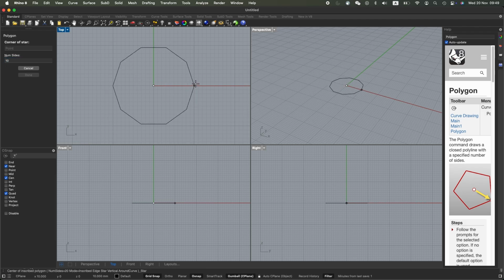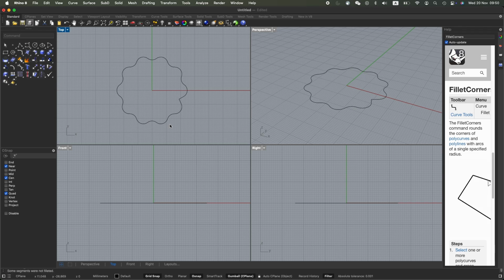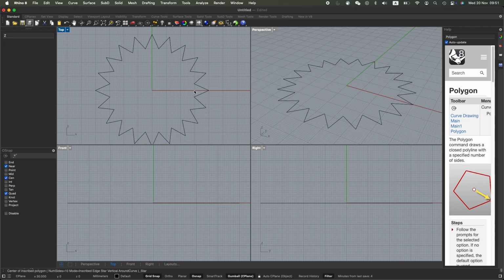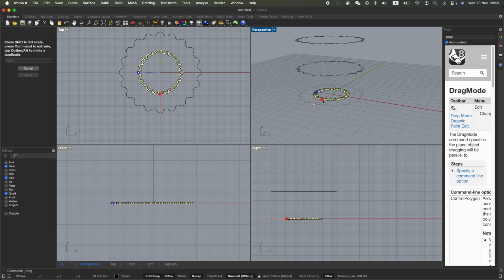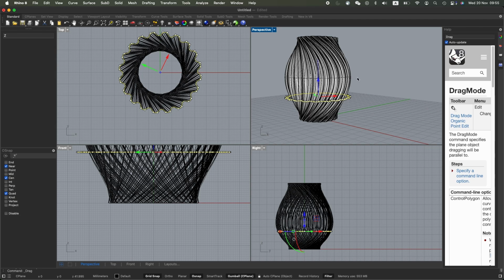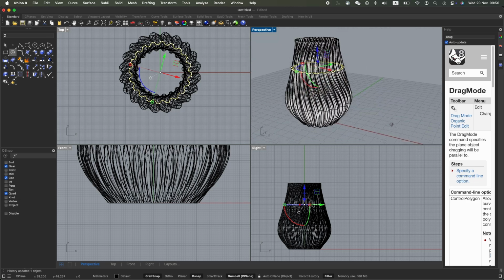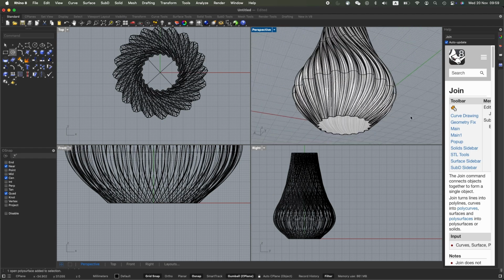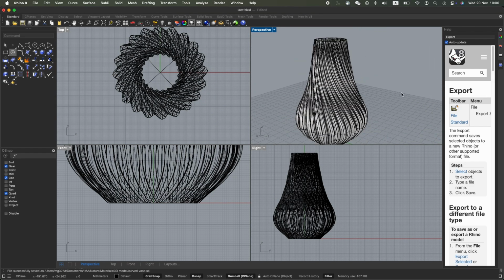Rhinoceros Tutorial: Basic 3D modeling (Loft) V2